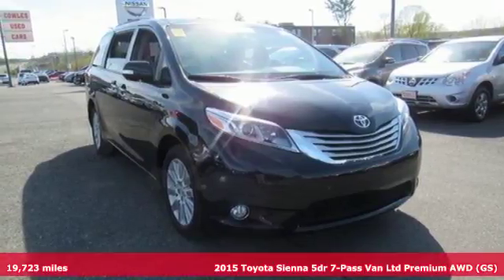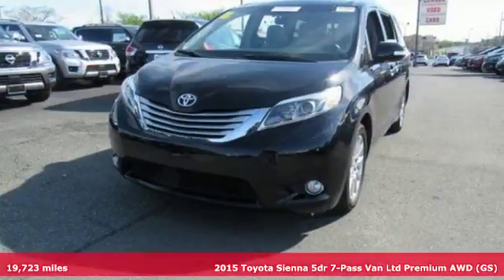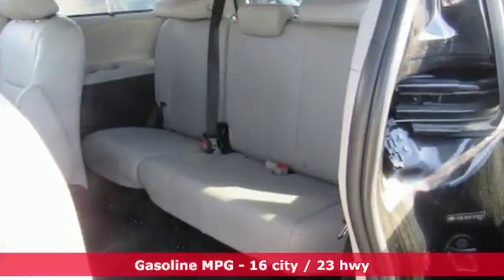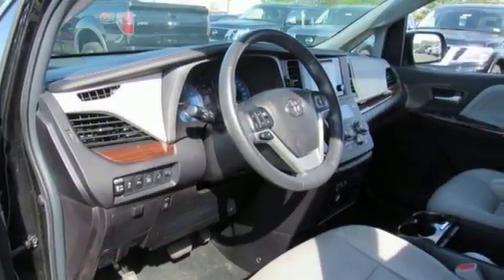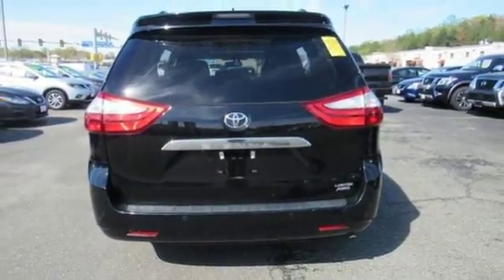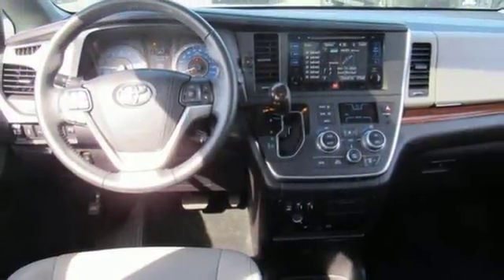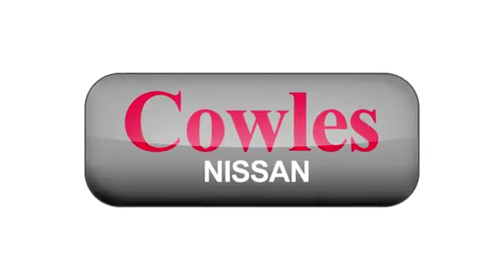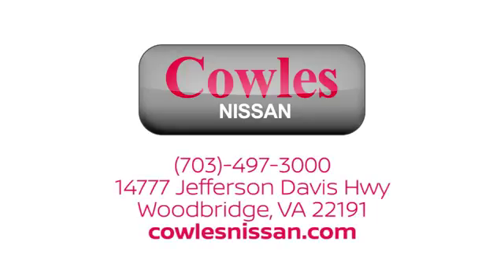Used 2015 Toyota Sienna Washington DC VA Woodbridge, VA P13938 - SOLD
Year: 2015
Make: Toyota
Model: Sienna
Trim: Limited Premium
Engine: 3.5L V6 SMPI DOHC
Transmission: 6-Speed Automatic Electronic with Overdrive
Color: Black
Mileage: 19723
Stock #: P13938
VIN: 5TDDK3DC6FS099625
CARFAX One-Owner. Black 2015 Toyota Sienna Limited Premium 7 Passenger AWD 6-Speed Automatic Electronic with Overdrive 3.5L V6 SMPI DOHC Sienna Limited Premium 7 Passenger, 4D Passenger Van, 3.5L V6 SMPI DOHC, 6-Speed Automatic Electronic with Overdrive, AWD, Black.brbrAsk about our Special Rates this month! Recent Arrival!brbrAwards:br * 2015 KBB.com 15 Best Family Cars * 2015 KBB.com Best Resale Value AwardsbrCowles Nissan of Woodbridge has been family owned and operated for over 37 years!

Address:
14777 Jefferson David Hwy